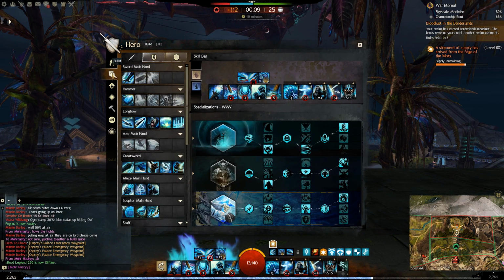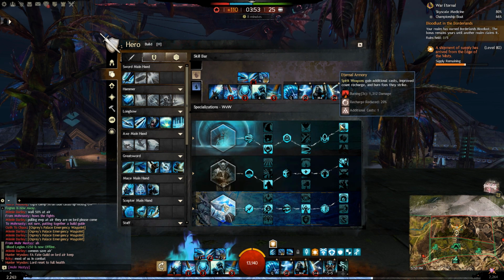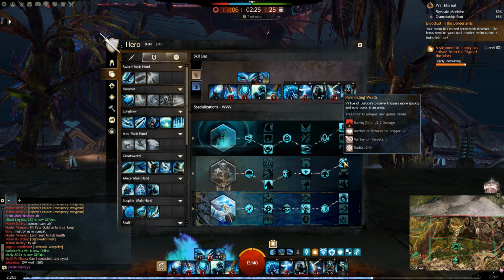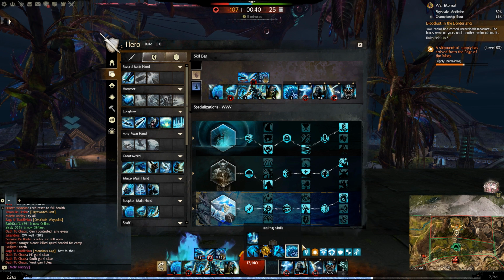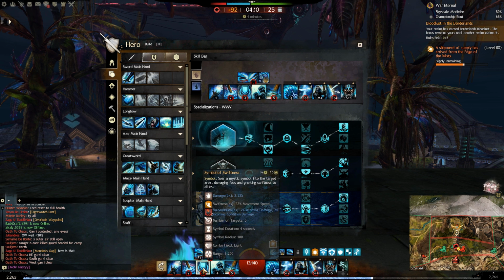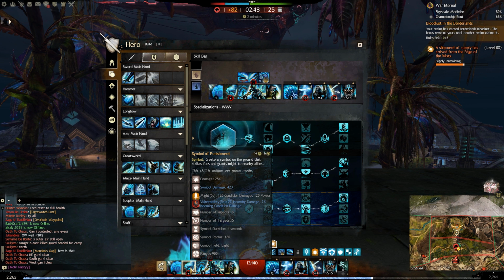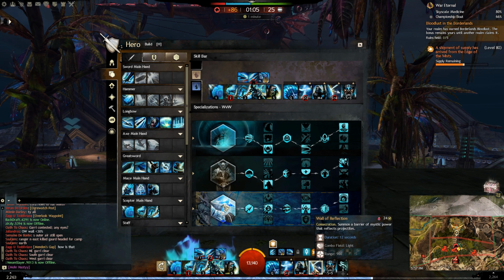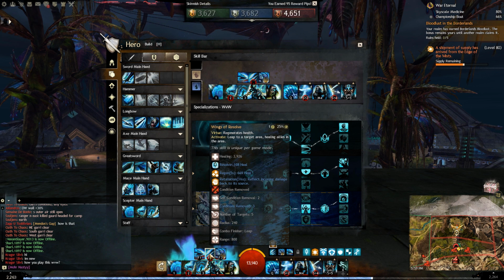GW2 WvW Holy Warlock Burn DH Build, Guide, and Gameplay tips!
Guild wars 2 world vs world burn dragonhunter guide!

Gameplay starts at 12:30